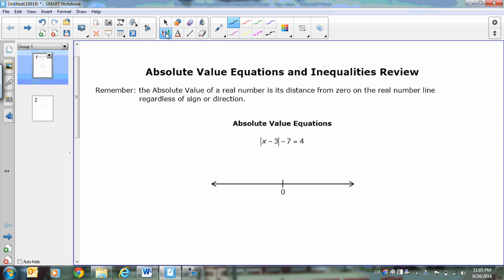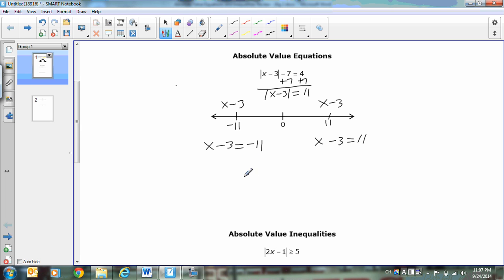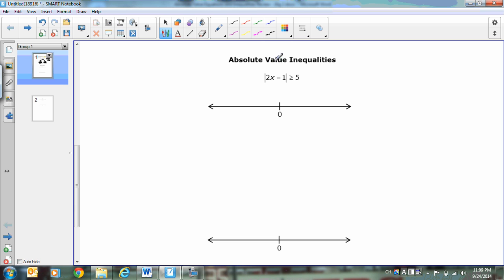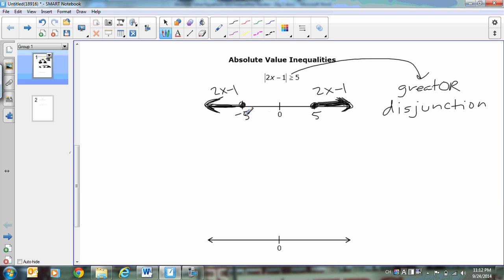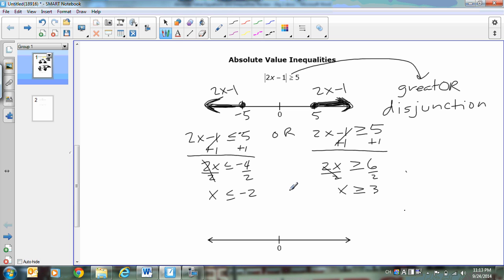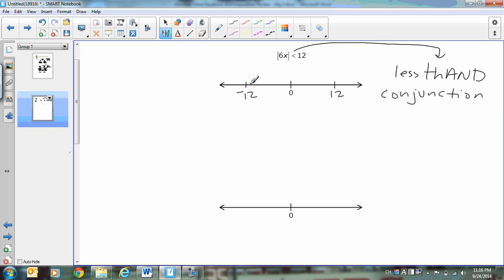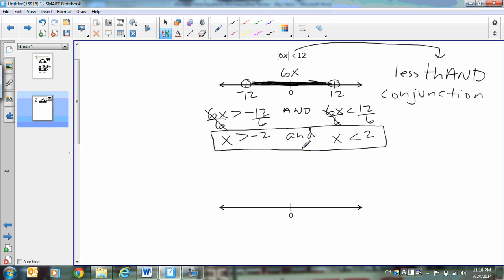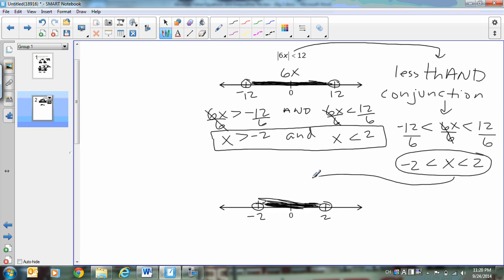Abs Val Equations and Inequalities Review